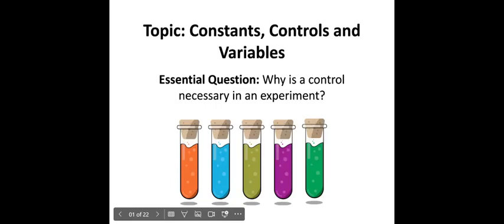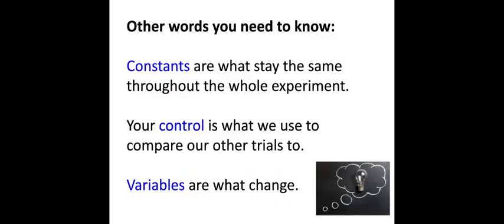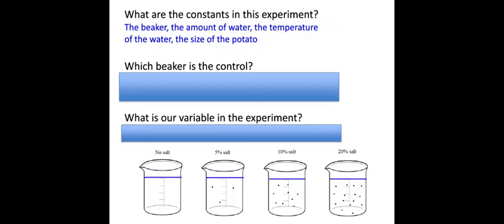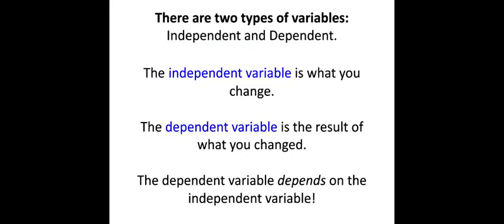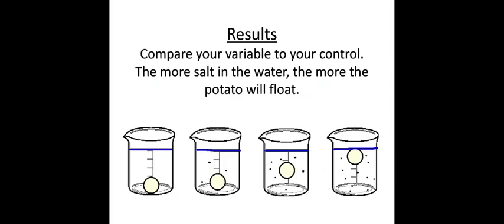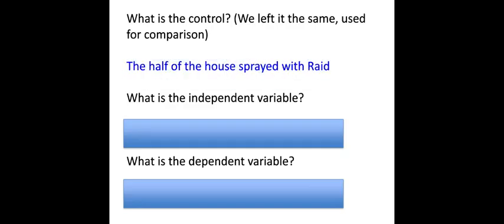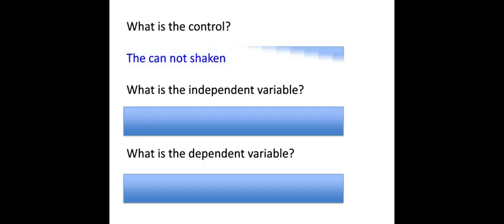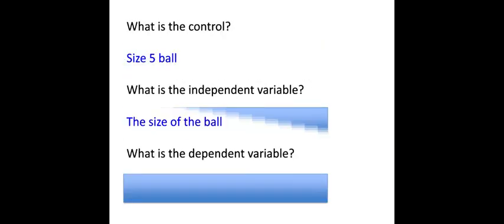Control and Variables 2